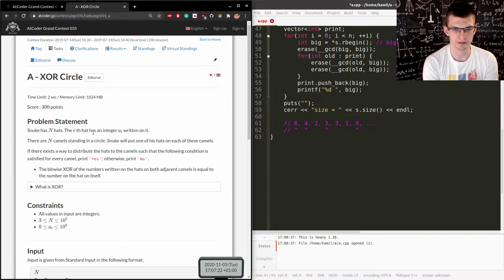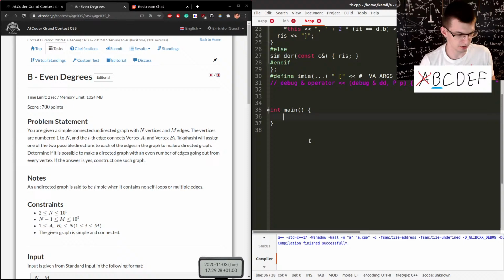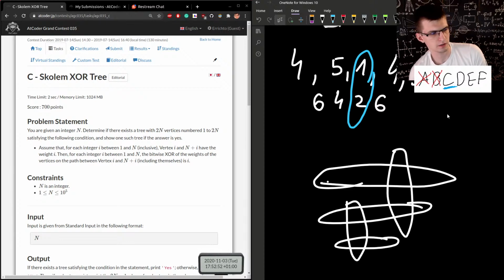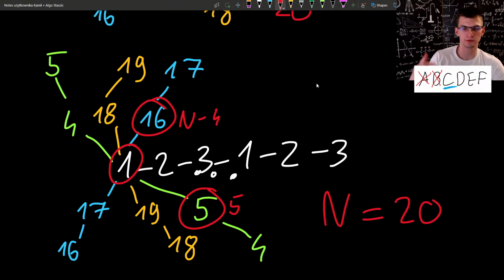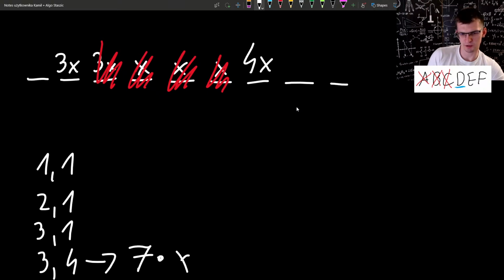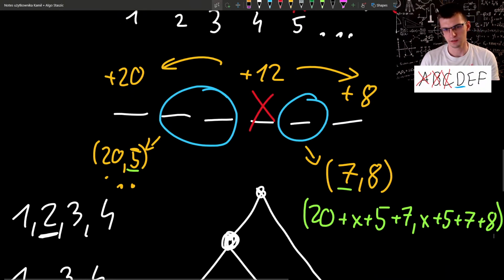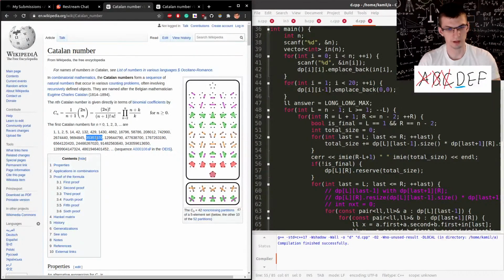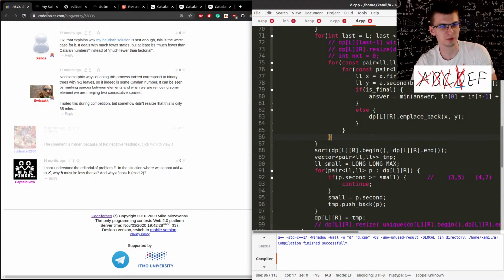(Hard) Atcoder Grand Contest 35